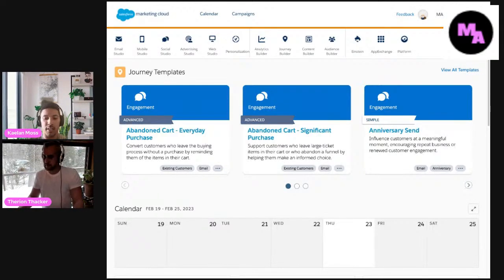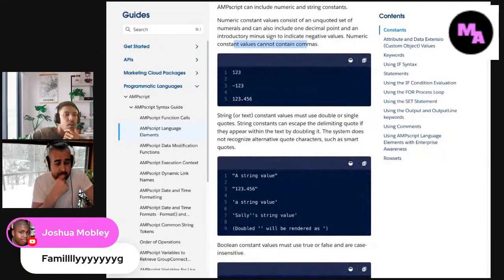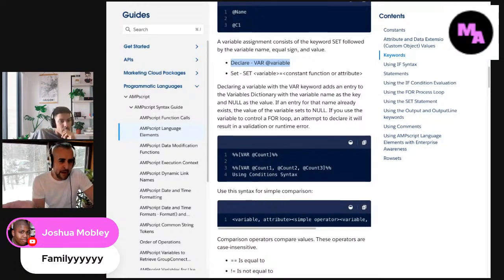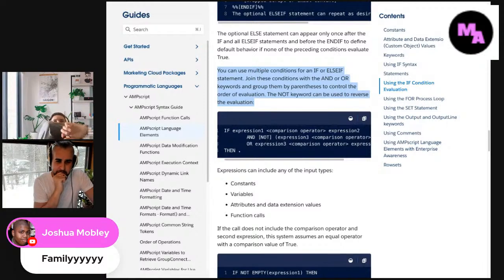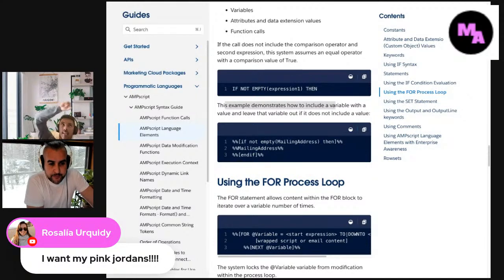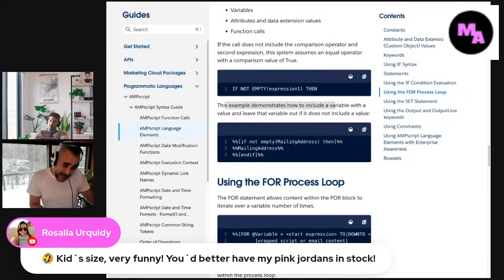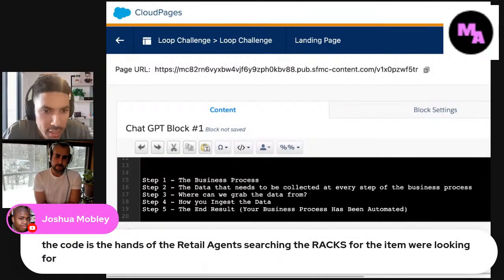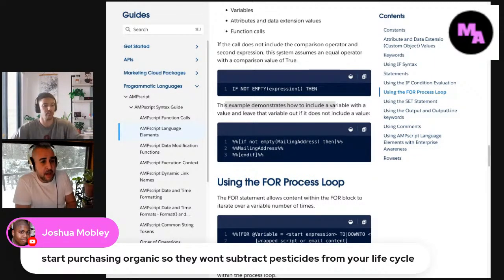Marketing Cloud Study Session #32 💻 | AMPscript FOR LOOP with ChatGPT (Part 2) 🔥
Welcome to our latest video on AMPscript FOR LOOP! 🚀

In this video, Therion talks about the importance of data in business and how it's the key to automation. We've included links to some awesome resources below that will help you master AMPscript FOR LOOP, including the AMPscript FOR LOOP Challenge and Salesforce Marketing Cloud Functions in 5 minutes.

If you want to read more about our AMPscript experience, check out the MinuteAdmin blog.

And for even more awesome Marketing Cloud content, check out the MinuteAdmin website and join our Facebook Group.

Thanks for tuning in, and let's dive into the exciting world of AMPscript FOR LOOP together! 🔥